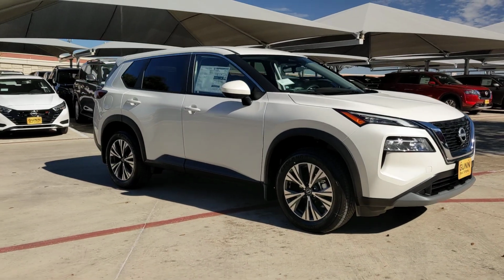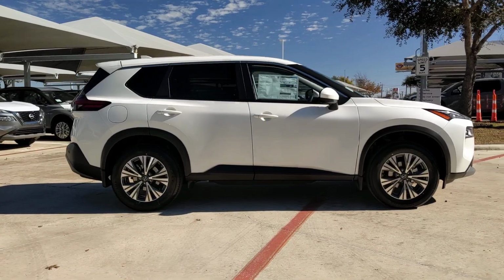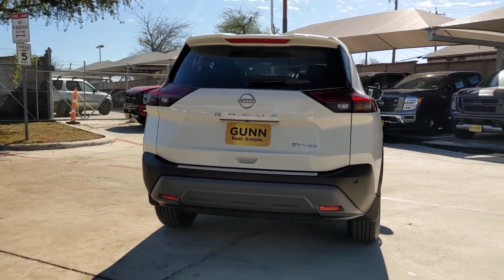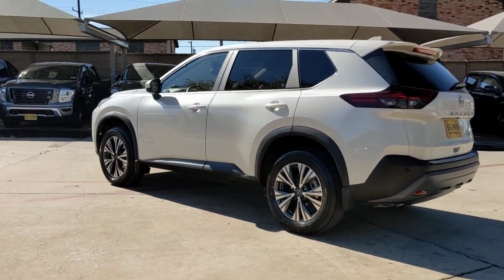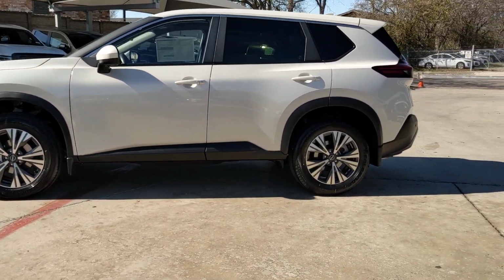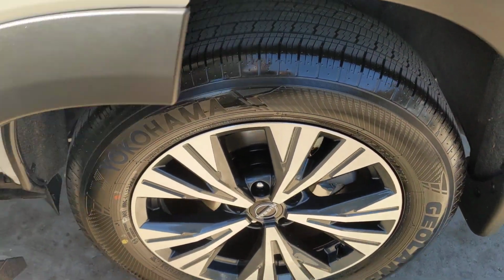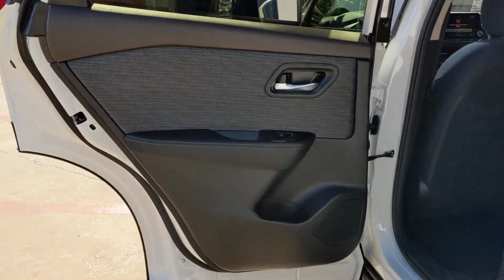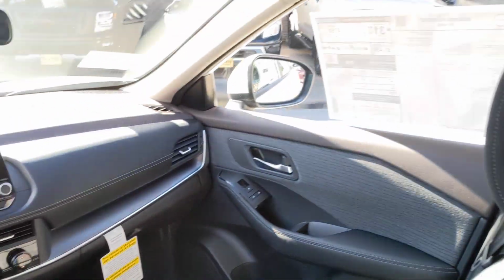2023 Nissan Rogue San Antonio, Austin, Houston, New Braunfels, Helotes, TX N240526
Pearl White Tricoat New 2023 Nissan Rogue SV available in San Antonio, Texas at Gunn Nissan. Servicing the Austin, Houston, New Braunfels, Helotes, TX area.

Gunn Nissan
12838 San Predro